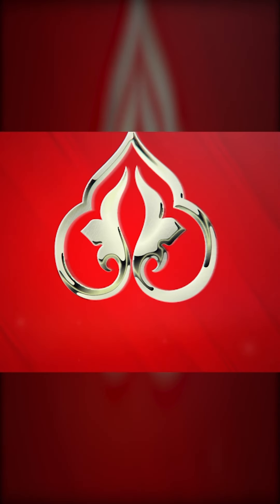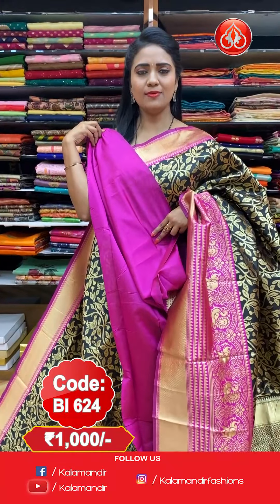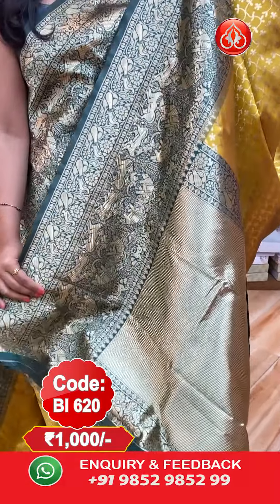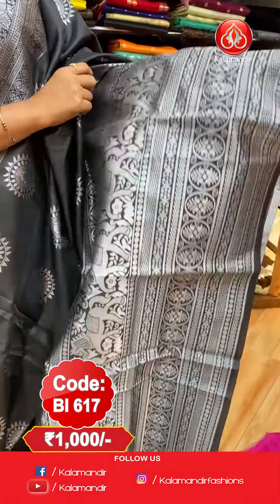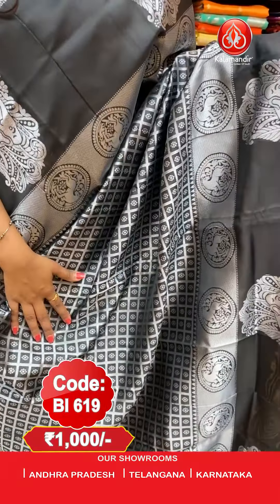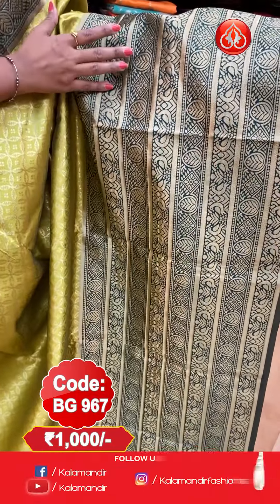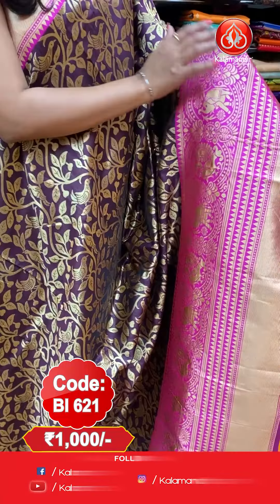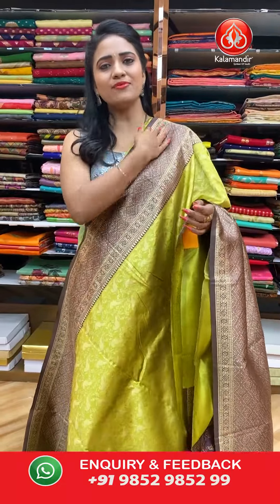BANARASI PATTU SAREES Collection | Kalamandir l Episode 347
Kalamandir, your one-stop shop for a remarkable collection of authentic Sarees and Dress Materials. Shop your desired ones and have that royal feel wish for.

Check out the beautiful collection of our Banarasi Pattu Sarees Collection

Order Links:

0:00 Introduction

0:50 BLACK FLORAL JAAL BANARAS SILK SAREE

1:29 GREY FLORAL JAAL BANARAS SILK SAREE

2:04 MUSTARD FLORALS BANARAS SILK SAREE

2:50 RED FLORAL BUTTIS BANARAS SILK SAREE

3:25 BLACK RUDRAKSHA BUTTIS BANARAS SILK SAREE

3:58 DARK GREEN FLORAL JAAL BANARAS SILK SAREE

4:45 BLACK CHECKS & FLORALS BANARAS SILK SAREE

5:16 ROYAL BLUE FLORAL JAAL BANARAS SILK SAREE

5:53 OLIVE LEAF PRINT BANARAS SILK SAREE

6:30 NAVY BLUE FLORAL JAAL BANARAS SILK SAREE

7:04 PURPLE FLORAL JAAL BANARAS SILK SAREE

7:28 OLIVE FIGURE PRINTS BANARAS SILK SAREE

8:31 Conclusion